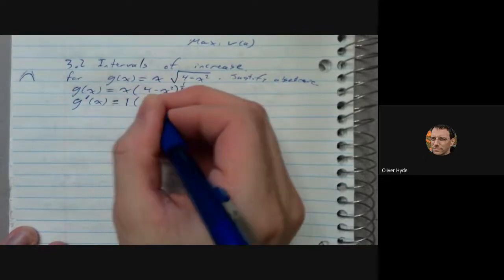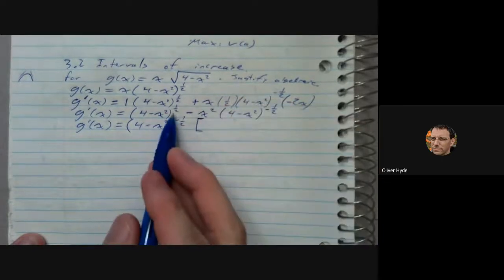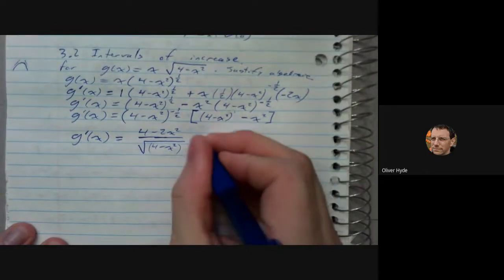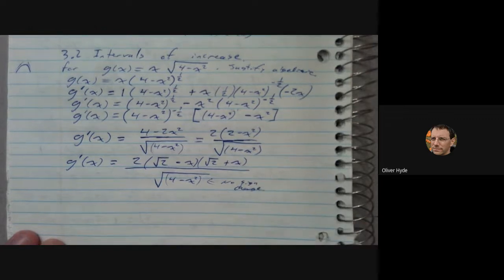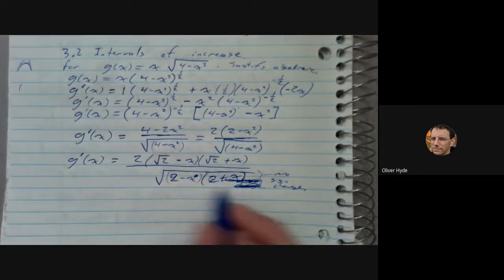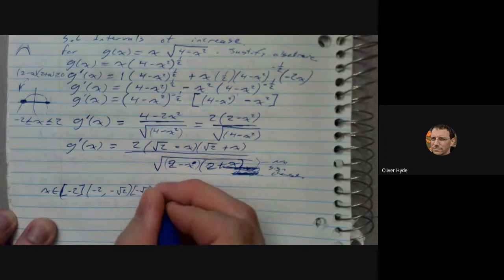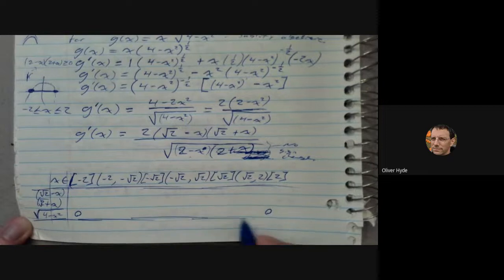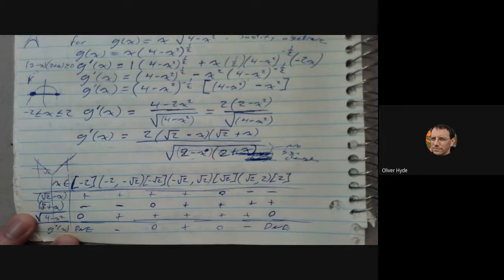MCV 3.2 Intervals of increase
Illustrating the use of factor-interval charts.